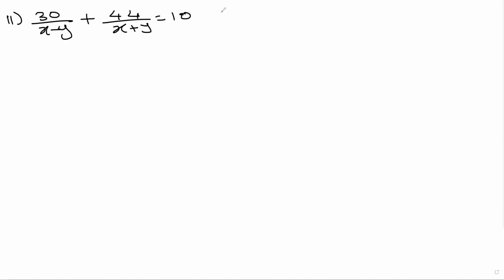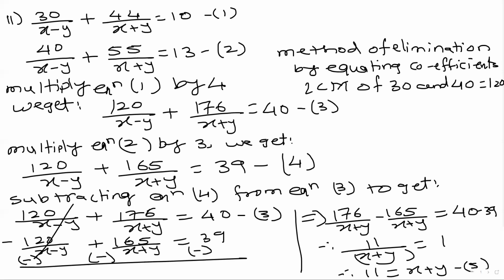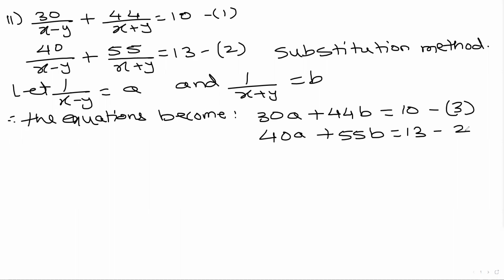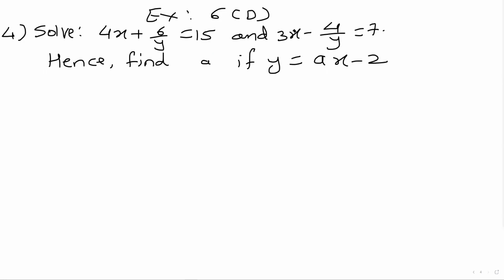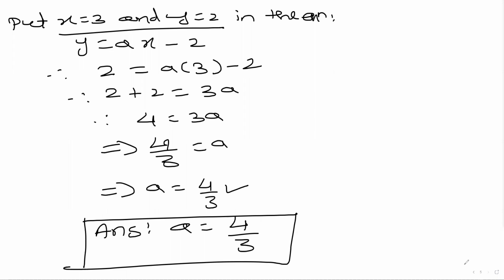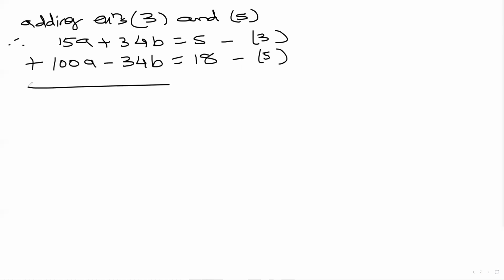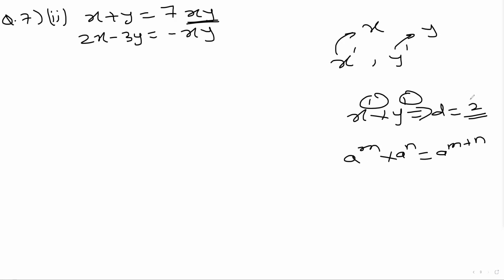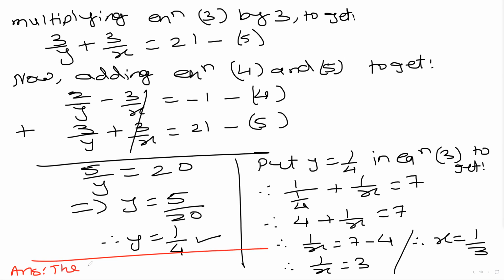Maths Linear Equations in Two Variables part 04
Algebra - Simultaneous Linear Equations in Two Variables.